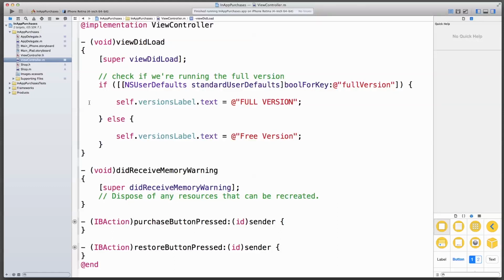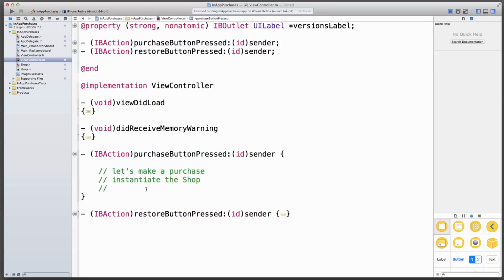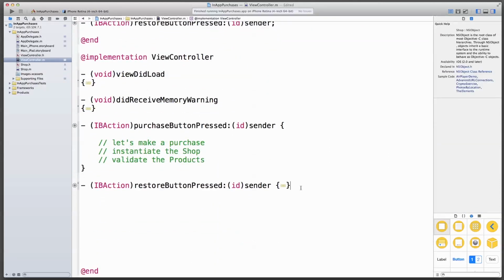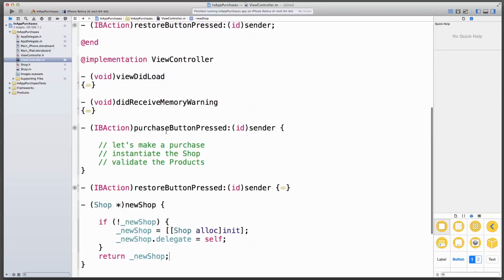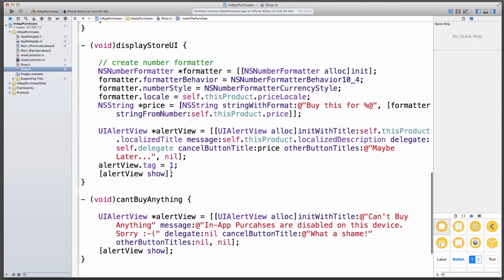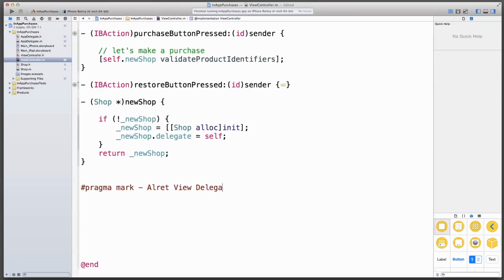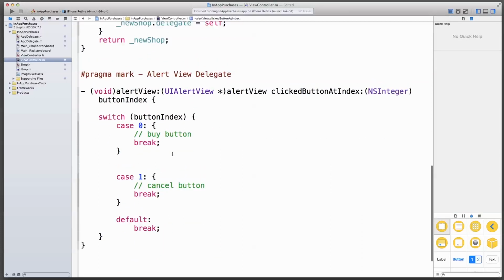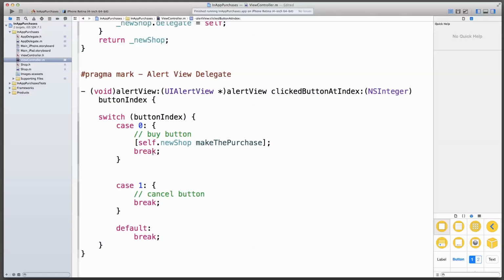Creating an In-App Purchase in iOS 7 - Part 4: Making the Purchase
In this 6-part series I'll show you how to create an In-App Purchase in iOS 7 with Xcode 5.1. The course will run you through everything from setting up your product in iTunes Connect, creating a custom shop class for easy re-use, making "first contact" with the App Store and how to deal with its responses.

All six parts are now available on YouTube.

(Overview and Setup)
(Custom Shop Class)
(StoreKit Observer)
(Making The Purchase)
(Testing on a Real Device)
(Restoring Purchases)